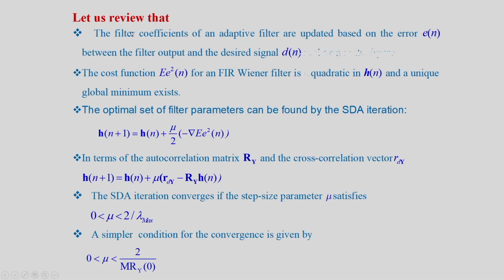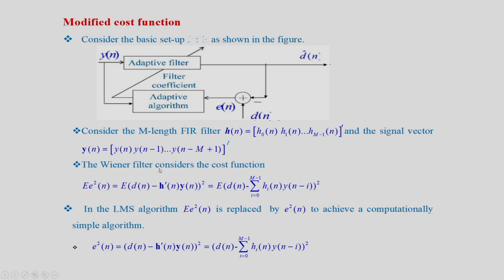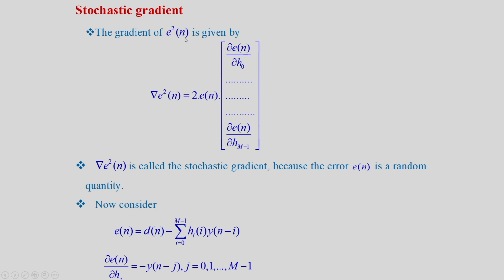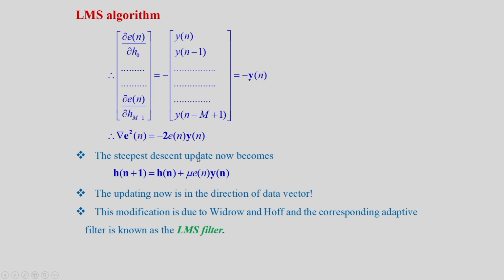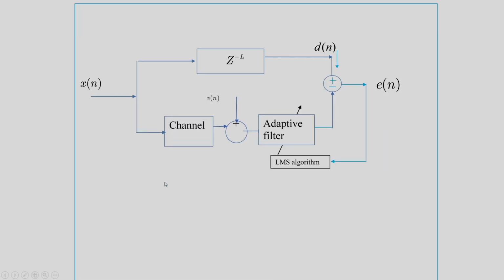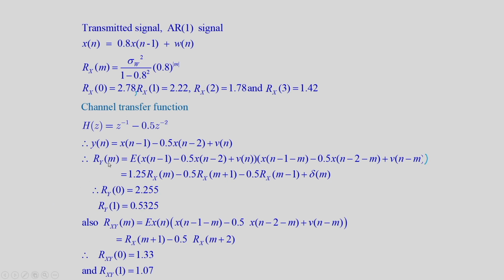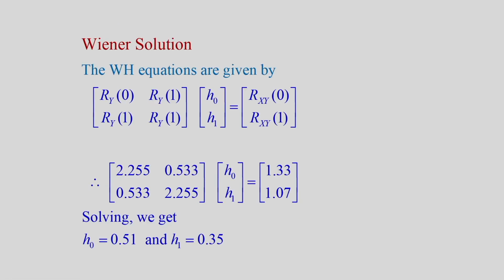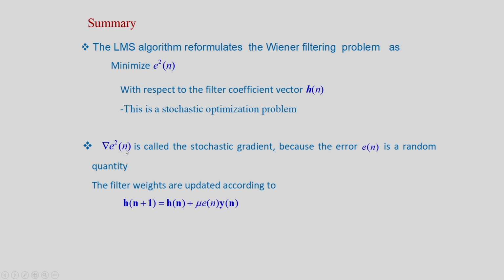Lec 26: Adaptive Filters 2